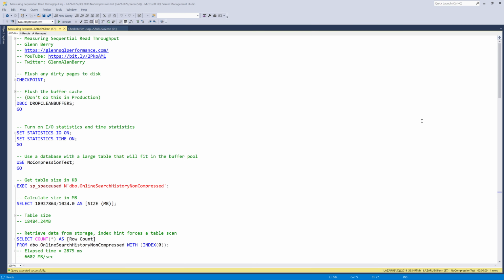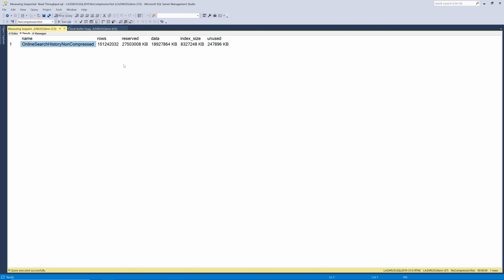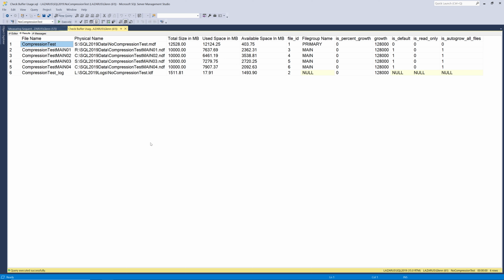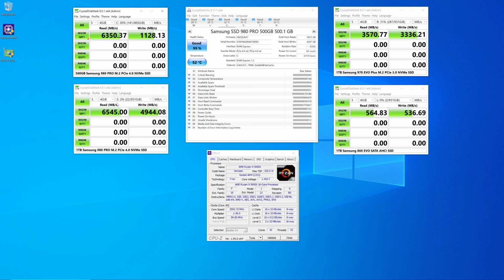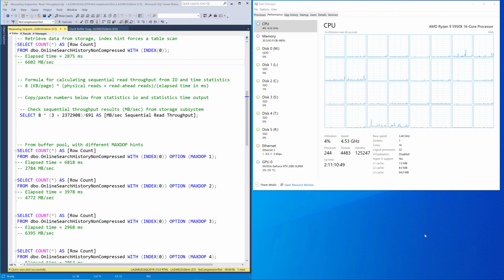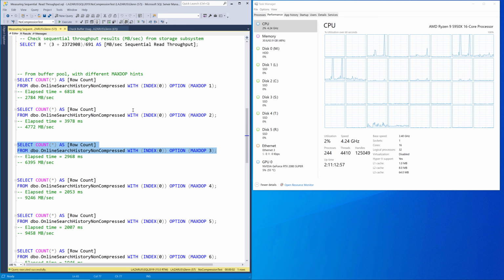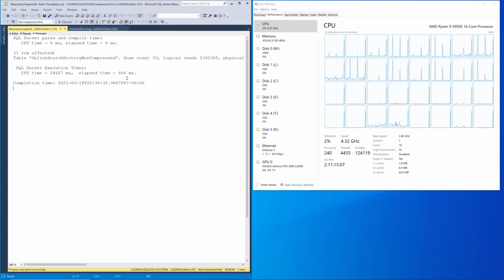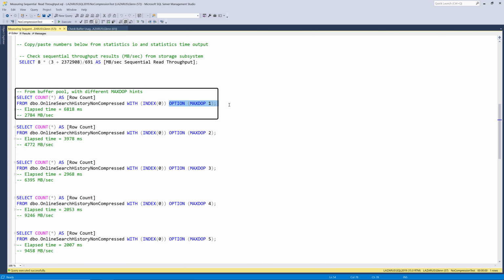Measuring Sequential Read Performance in SQL Server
This video demonstrates how to measure your sequential read performance using SQL Server. This includes sequential read performance from your storage subsystem and sequential read performance from memory.

⏱️TIMESTAMPS⏱️
0:00 Intro
0:18 What are we doing in this video?
1:21 Measuring sequential read performance from storage
4:20 Looking at the database in more detail
6:08 Looking at the storage subsystem
8:48 Measuring sequential read performance from memory
13:57 Reviewing what we have learned
16:13 Chorizo!